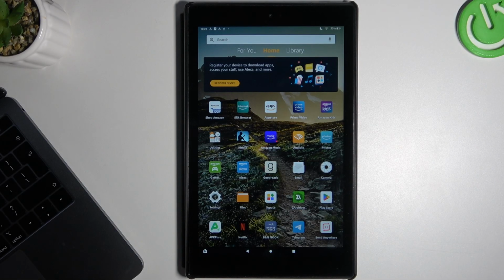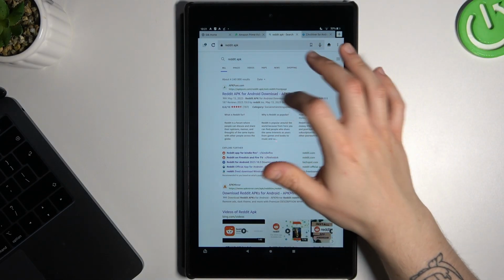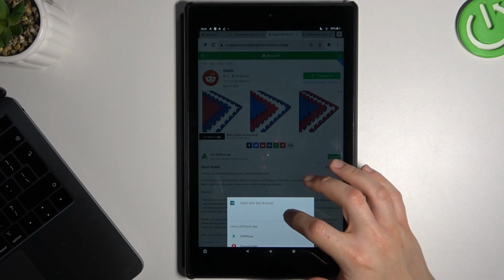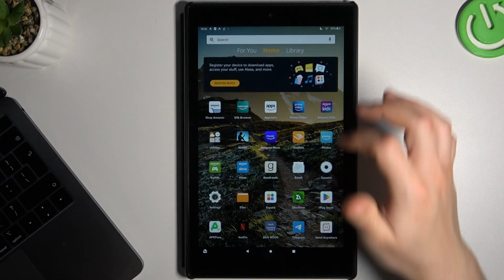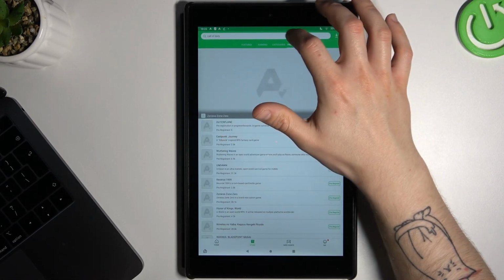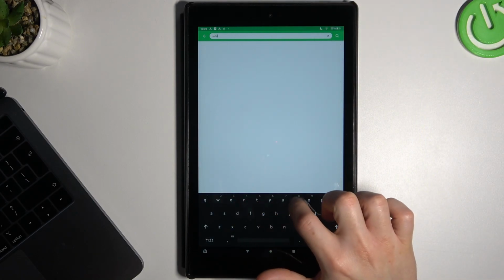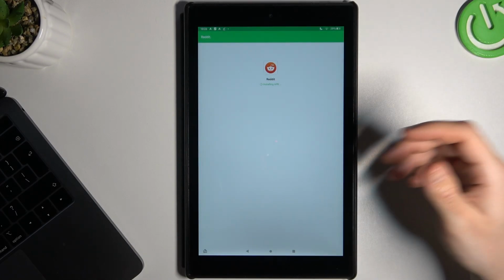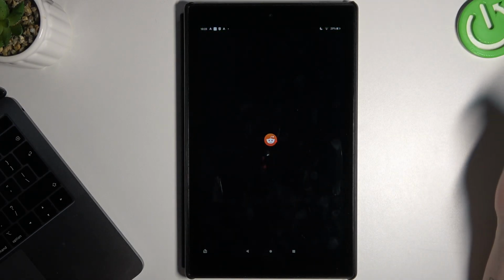How to Download & Install REDDIT on Amazon Tablet?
Dive into the world of discussions, news, and content by learning how to download and install the Reddit app on your Amazon Tablet. Whether you want to explore diverse communities or stay updated with the latest trends, our step-by-step guide will walk you through the process. Get ready to join the Reddit community on your Amazon Tablet!

How to Get Reddit on Your Amazon Tablet?
How to Download and Install the Reddit App on Your Amazon Tablet?
How to Set Up Your Amazon Tablet for Exploring Diverse Communities with Reddit?